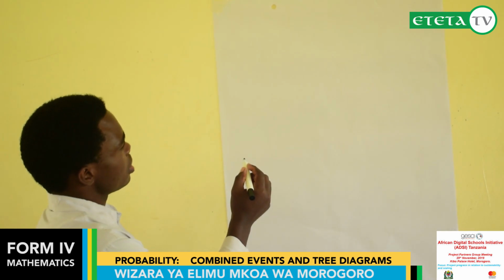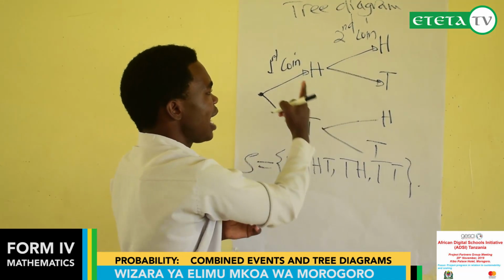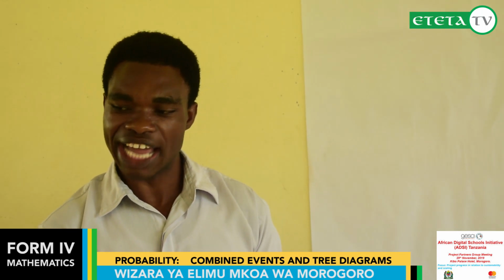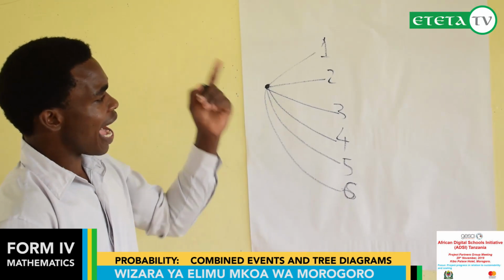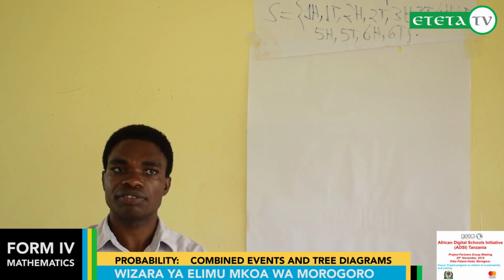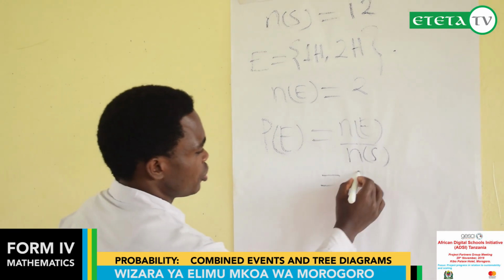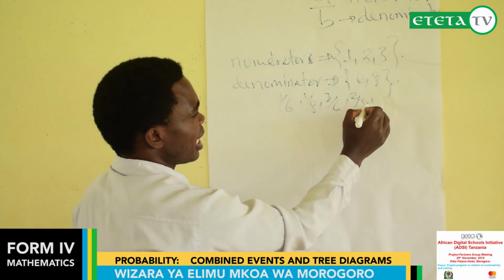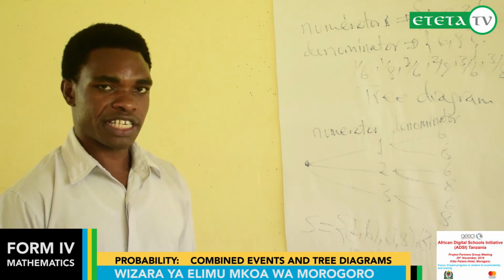MATHEMATICS FORM FOUR TOPIC: PROBABILITY SUB TOPIC: COMBINED EVENTS AND TREE DIAGRAMS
TEACHER'S NAME. MWAKITEGA
IDARA YA ELIMU MKOA WA MOROGORO